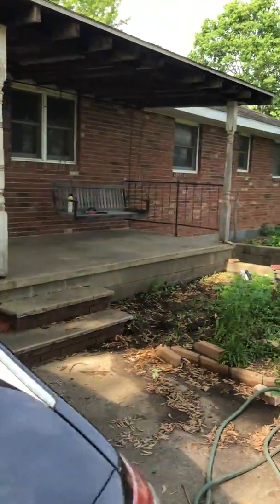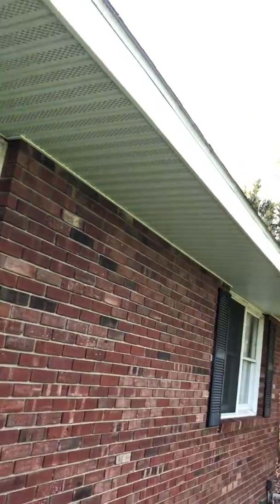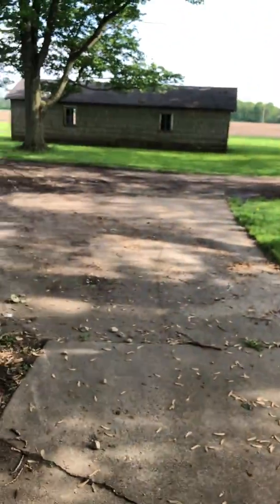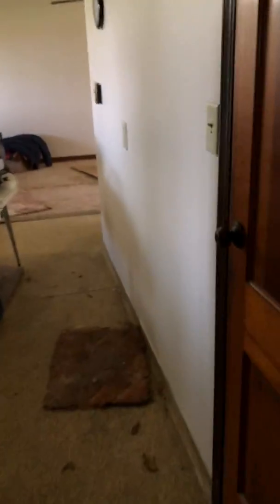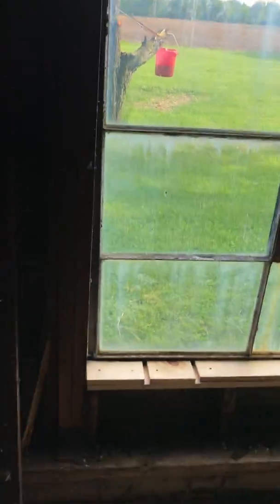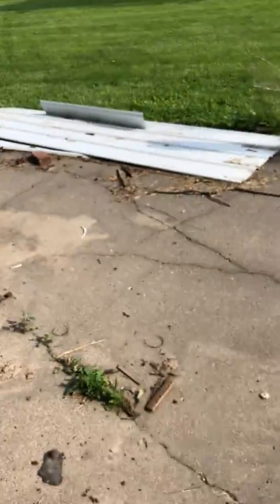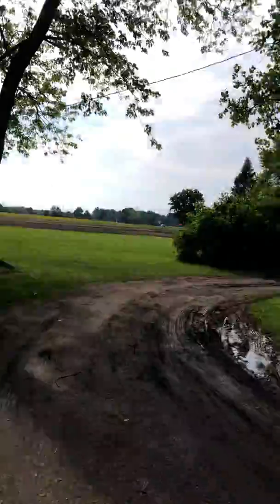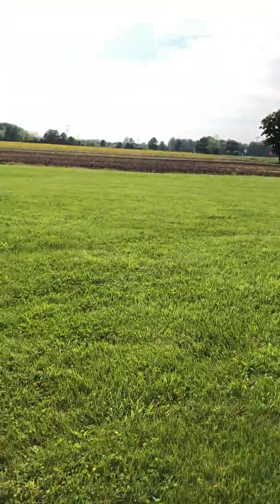Brooks house remodel. Volume 14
Got a lot done! Still trying to figure out what else to do and how to do it myself